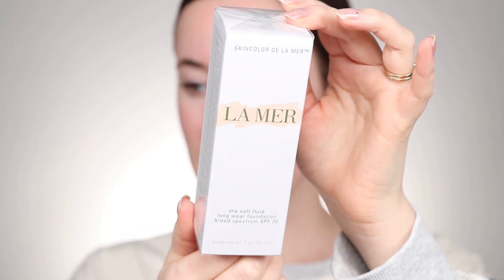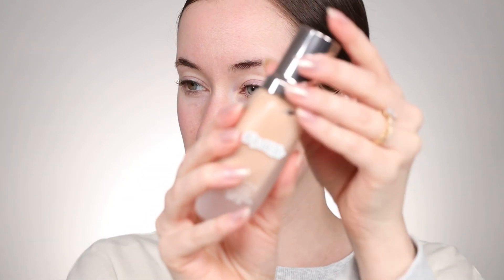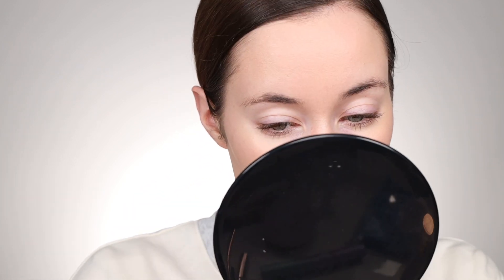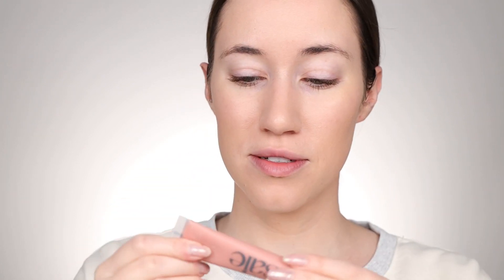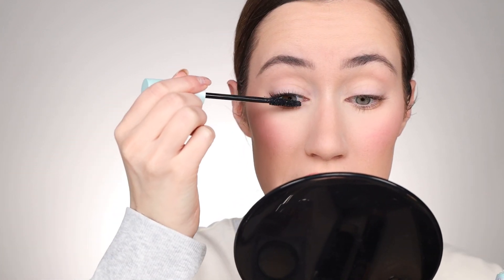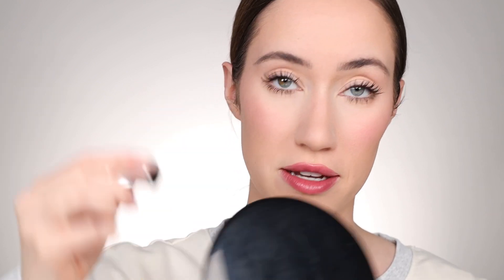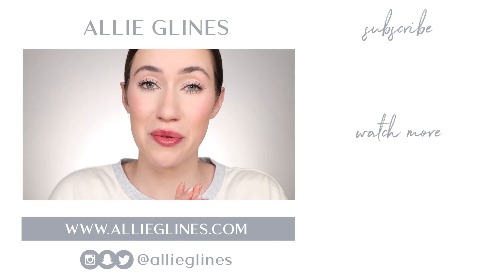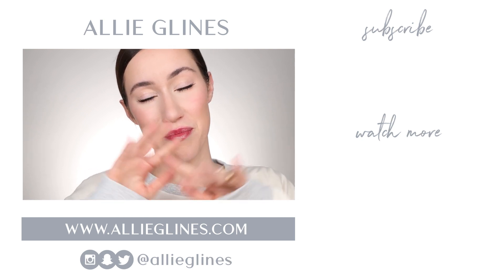I Can't Believe I Bought a $135 Foundation ...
Hey everyone!! You won’t believe it… I FINALLY bought the La Mer Foundation!!! I’ve been wanting to try this out for YEARSSS and finally picked it up during my last Sephora Haul. Is it worth $135?!? Is it anything THAT special?? Let’s find out!! :) I hope you all enjoy the video! Love you!! Xoxo

PRODUCTS MENTIONED

Benefit Cosmetics Precisely, My Brow Pencil Ultra-Fine Shape & Define - Shade 4